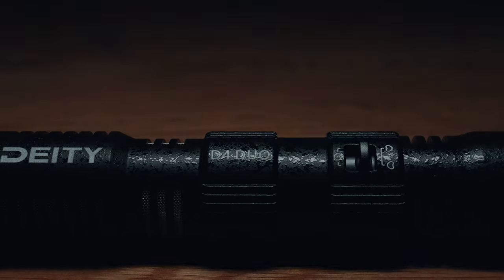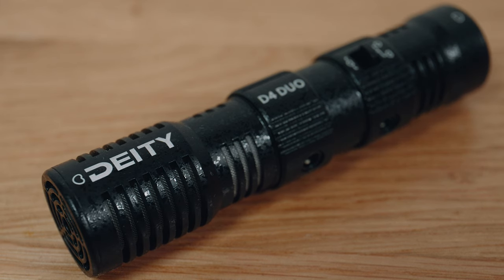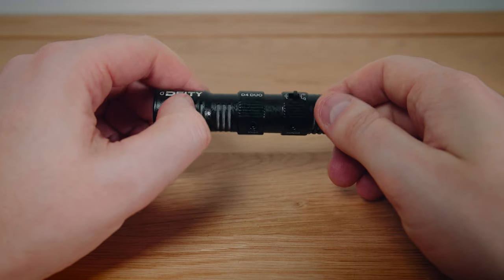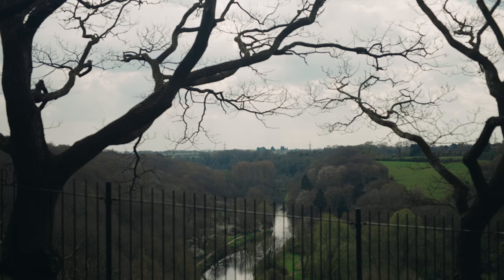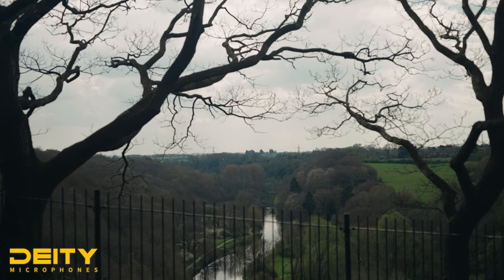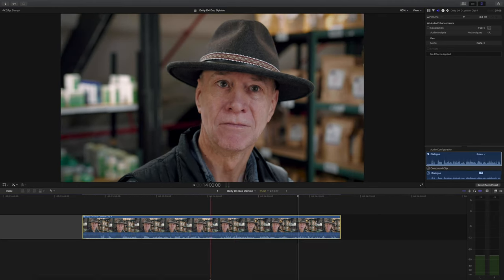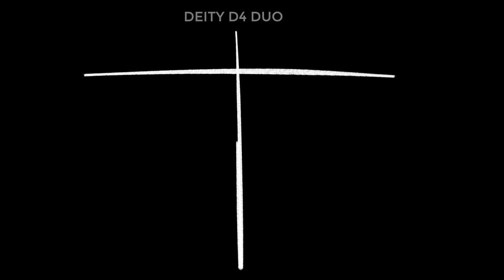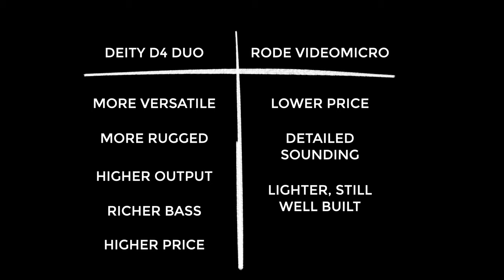Deity D4 Duo Review - VS RODE Videomicro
In this video I take a look at the Deity D4 Duo on camera microphone. I ended up doing quite a bit of testing to see how it sounds and I even compare it to a close rival mic, RODEs Videomicro. I hope you find it interesting and helpful!

0:00 Intro
0:36 Heads up
1:28 D4 Duo features
2:12 Size & weight
2:21 In the box
2:30 Build quality
3:24 More features
3:50 Sound test - acoustic guitar
6:48 Sound test - nature
7:35 Sound test - front & back mode
10:36 Pros & cons
11:47 VS Rode Videomicro
12:33 Conclusion/Opinion